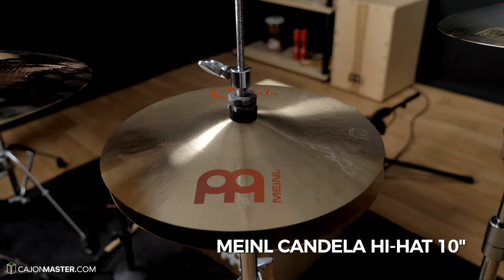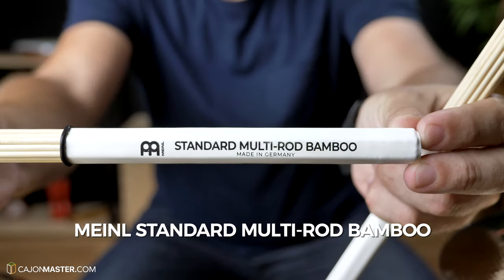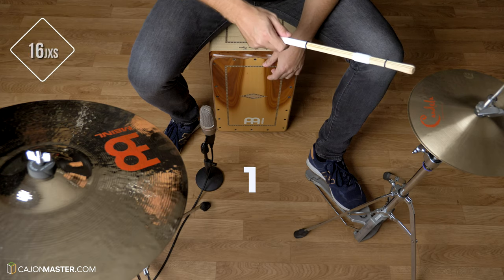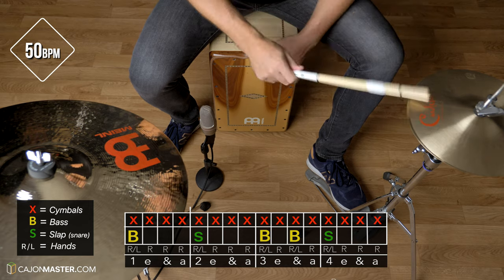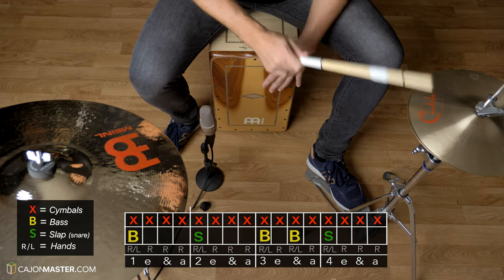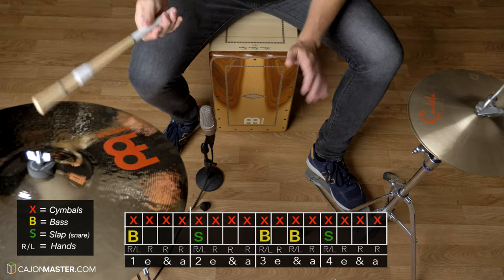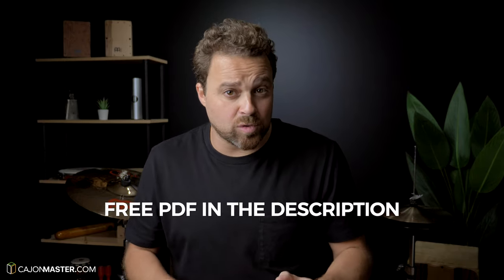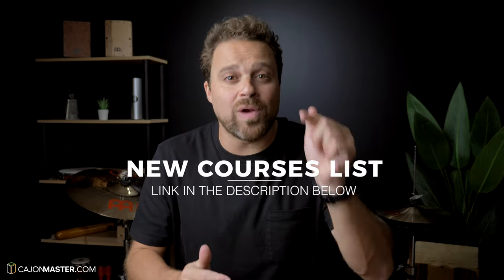Shuffle Groove - Cajon & Cymbals Groove #1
In this video you are going to learn a very cool Shuffle groove adding cymbals in your Cajon setup.
I recommend to watch my Video introduction of Cajon with Cymbals

Meinl Candela Hi-Hat 10"
Meinl Candela Timbales Crash/Ride 18"
Standard Bamboo Rod Stick
Cajon Artisan Martinete Line